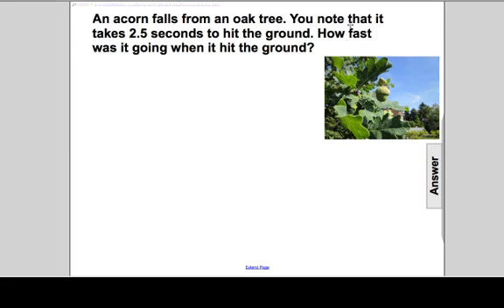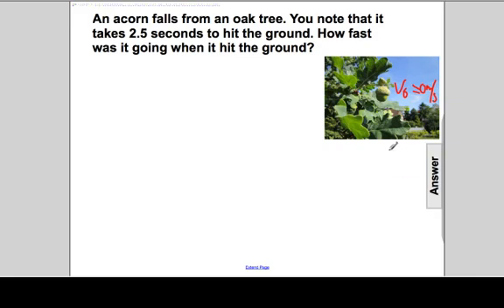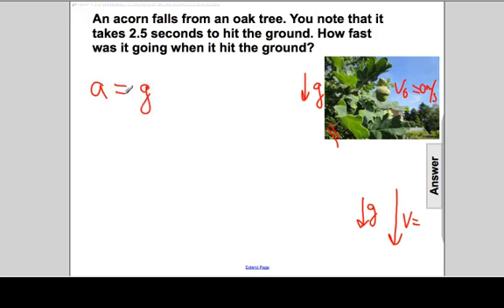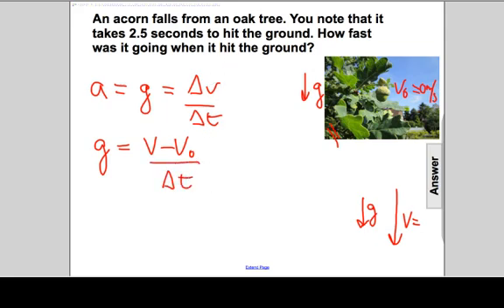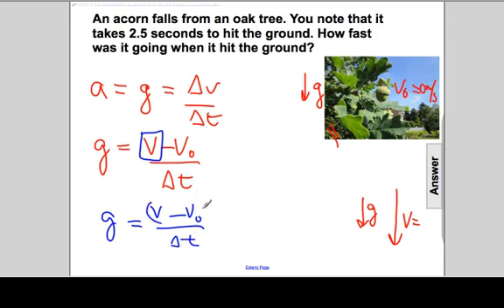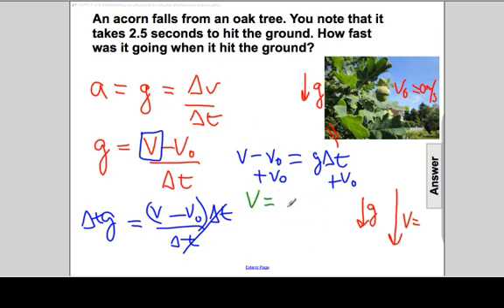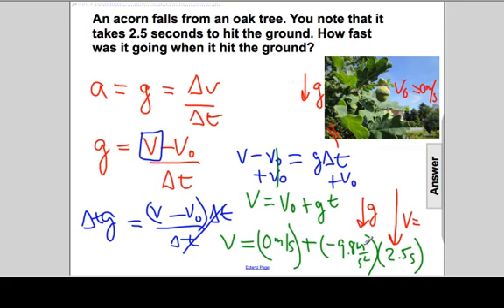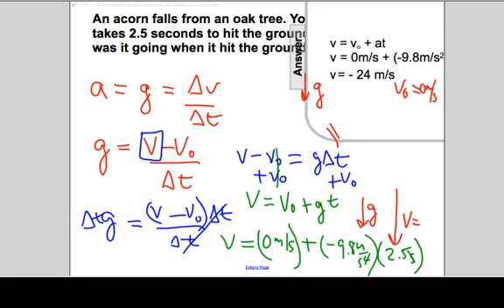Kinematics - Free Fall Q52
An acorn falls from an oak tree. You note that it takes 2.5 seconds to hit the ground. How fast was it going when it hit the ground?

Slide text:  52 An acorn falls from an oak tree. You note that it takes 2.5 seconds to hit the ground. How fast was it going when it hit the ground? Students type their answers here [This object is a pull tab] Answer v = v o + at v = 0m/s + (-9.8m/s 2 )(2.5s) v = - 24 m/s